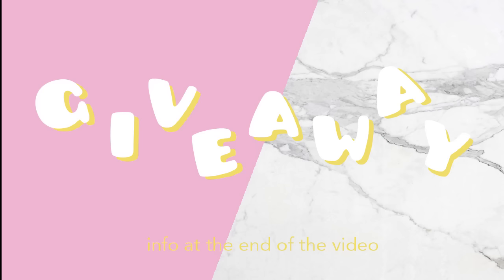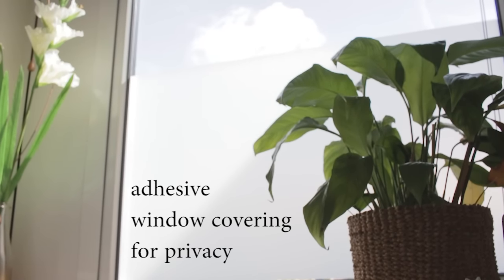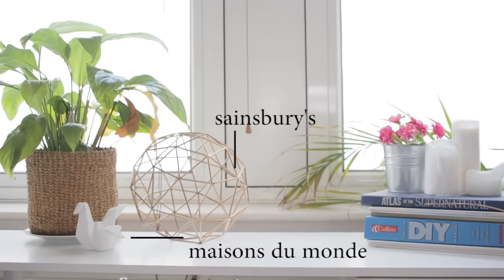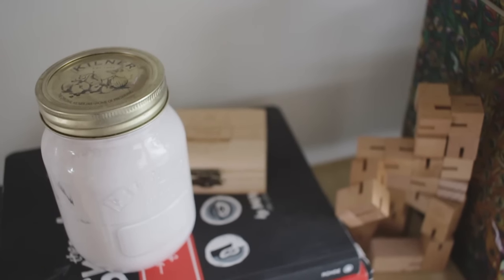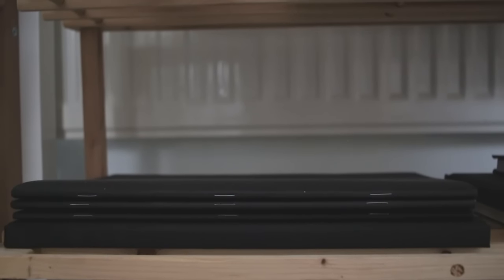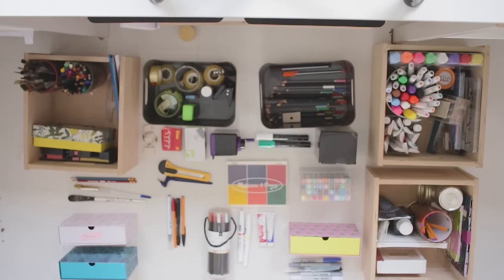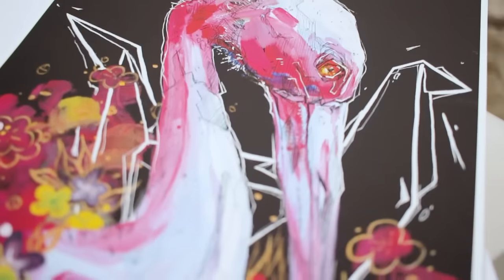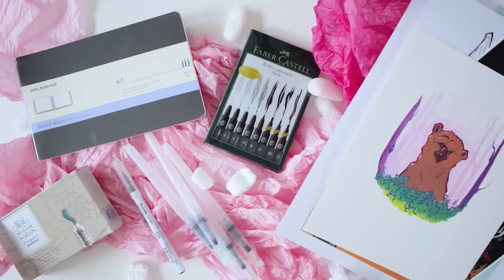Art Workspace // Desk Tour + Organisation Tips · semiskimmedmin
Your question might just be answered there!

- Multiple commenters will only be counted once
- All prizes (bar one bonus item not shown here) were purchased by me personally
- All entrants must be 18 years of age (or older) to participate, or have a parent/guardians permission
- Entries close on 18th April, winner will be contacted by me personally and announced in the next video after the contest ends.

·Things Featured·

+ Shoe Rack (UK) (US)
+ Desk Chair (UK) (US)